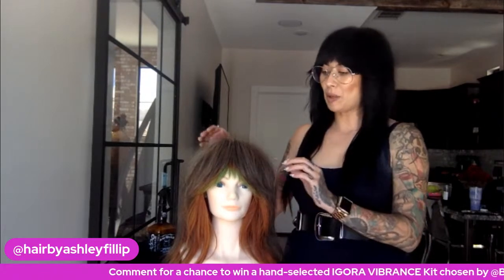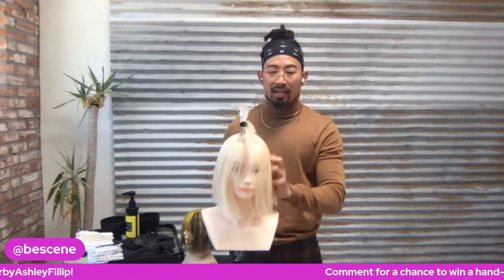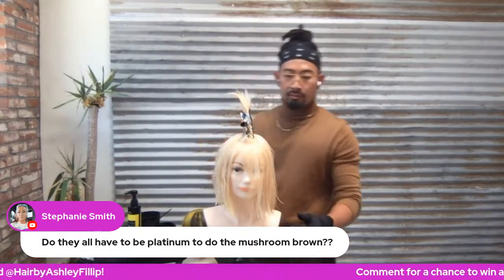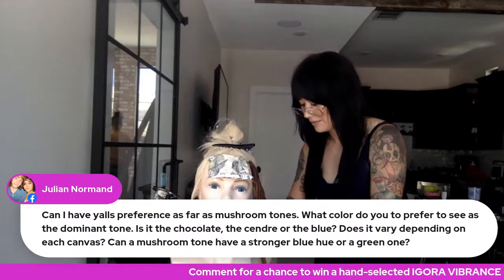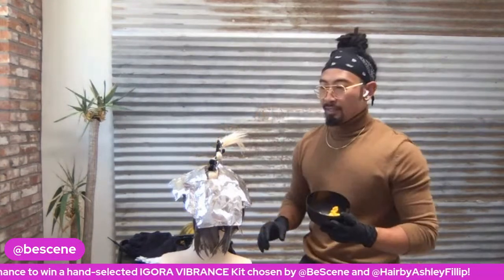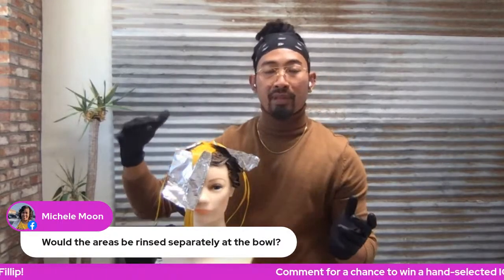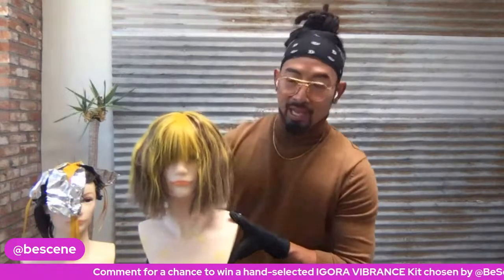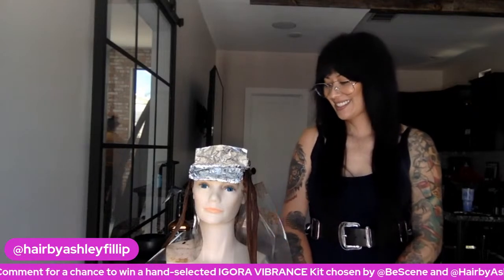Creatively TONING DOWN to Mushroom Brown Ft. @Bescene & Special Guest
Do YOU want to learn how to Tone Down your blondes with DEMI-permanent color in the salon? SAVE THE DATE for the SECOND stop of the DEMI DOMINATION WORLD TOUR on Monday, May 24th at 12:00 pm PT/ 3:00 pm ET to watch & learn how to TONE DOWN TO “Mushroom Brown” with IGORA VIBRANCE from SKP Digital Artistic Team Member and industry leader in Creative Color & Cutting for over 13 years, Linh Phan (Bescene), with Guest Artist from the notable Phan Haus Salon and Vivid Color-Blocking Specialist of over 8 years, Ashley Fillip (HairbyAshleyFillip). Both artists will be demonstrating how to creatively formulate to tone to darker tones using IGORA Vibrance to show how to replace pigments that are missing at your starting level and use creative color placement to make those tones STAND OUT!

As an extra special treat, we will be giving away a hand-selected IGORA Vibrance kit chosen by both Bescene & HairbyAshleyFillip, including a customized swatch ring to see the selected shades come to life! When you comment during the live you automatically enter the giveaway and we will reach out to the winner directly to let you know you have been chosen.

Thank you all so much for joining and your IGORA Vibrance questions are welcome throughout the live!